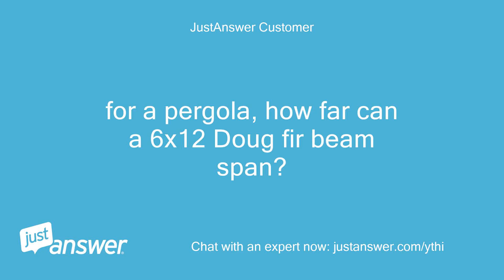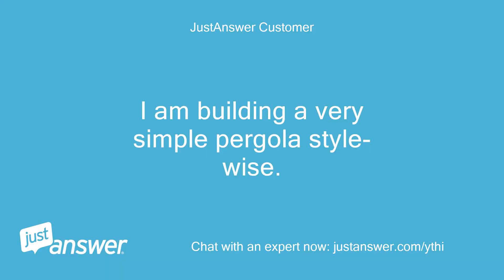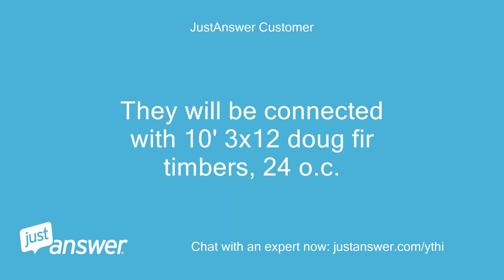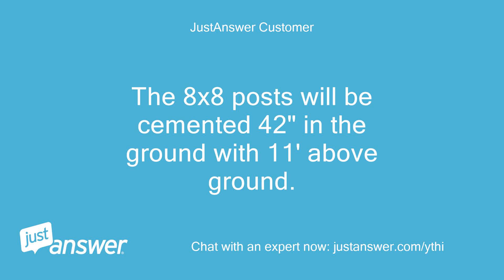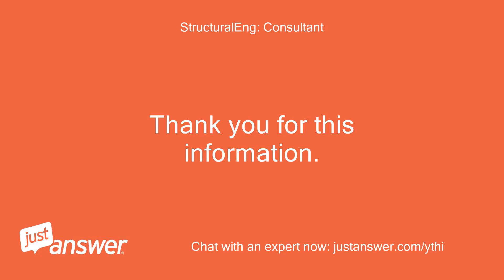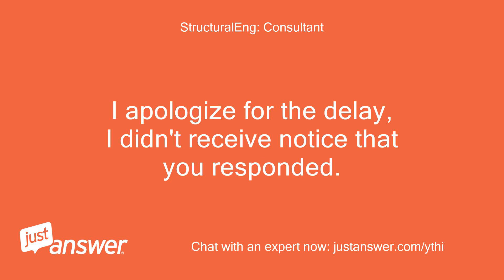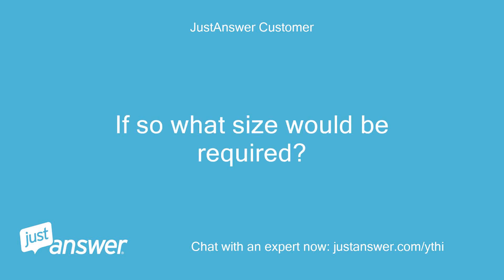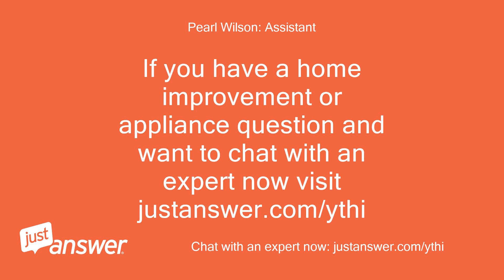For a pergola, how far can a 6x12 fir beam span? it will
JustAnswer Customer: for a pergola, how far can a 6x12 Doug fir beam span?
JustAnswer Customer: it will have 10 (includes 1 over each post) 3x12x13' joists hung 24" oc.
Pearl Wilson: Assistant: Tell me a bit more about what's going on so we can help you best.
JustAnswer Customer: I am building a very simple pergola style-wise.
JustAnswer Customer: It consists of 4 - 8x8 posts each pair supporting a 6x12x24' Doug Fir timber with no overhang.
JustAnswer Customer: These 2 structures (which will look like croquet wickets or a rectangle without 1 long side) will be about 13' apart.
JustAnswer Customer: They will be connected with 10' 3x12 doug fir timbers, 24 o.c.
JustAnswer Customer: These 10 Joists will be hung inside the 6x12 beams instead of resting on top as usually done on pergolas
Pearl Wilson: Assistant: Is there anything else important you think the Structural Engineer should know?
JustAnswer Customer: The 8x8 posts will be cemented 42" in the ground with 11' above ground.
StructuralEng: Consultant: Hello
StructuralEng: Consultant: I can help
StructuralEng: Consultant: Can you post a dimensioned sketch?
JustAnswer Customer: these plans have the correct dimensions although they specify different materials
JustAnswer Customer: I was giving dimensions from memory, these are correct.
JustAnswer Customer: So the span is approximately 21' 10" and there will actually only be 9 joists hung off the 2 - 21' 10" beams.
StructuralEng: Consultant: Thank you for this information.
StructuralEng: Consultant: I apologize for the delay, I didn't receive notice that you responded.
StructuralEng: Consultant: 16' is the furthest you can go with a 6x12 doug-fir no.
StructuralEng: Consultant: 2 pressure treated beam.
JustAnswer Customer: Is there an exterior grade LVLs that would span 21'10".
JustAnswer Customer: If so what size would be required?
StructuralEng: Consultant: There is no exterior grade LVL, but there is pressure treated glulam
StructuralEng: Consultant: 5.125" x 13.5" pressure treated glulam 24F-V4 or 6.75" x 12" glulam (same as above)